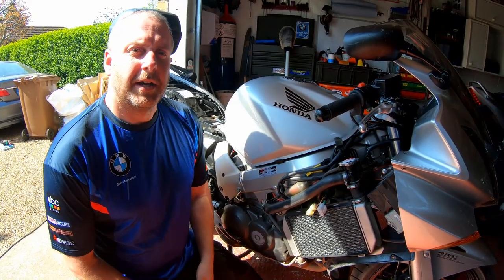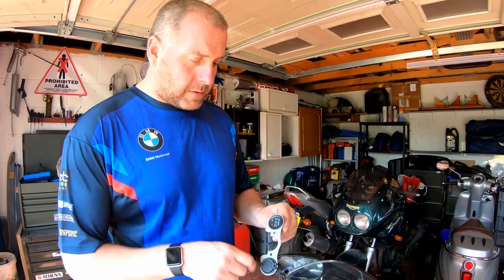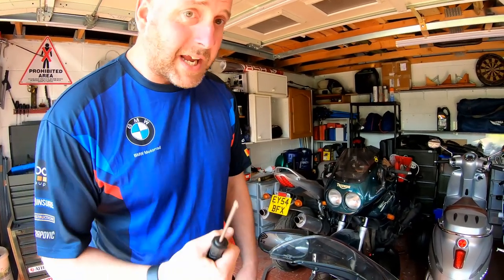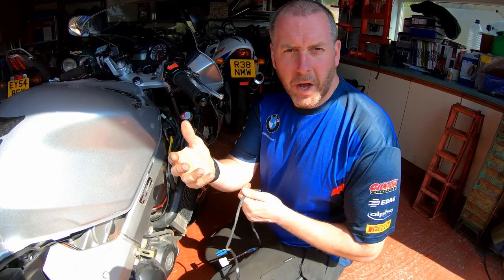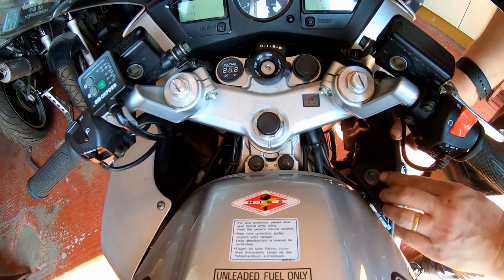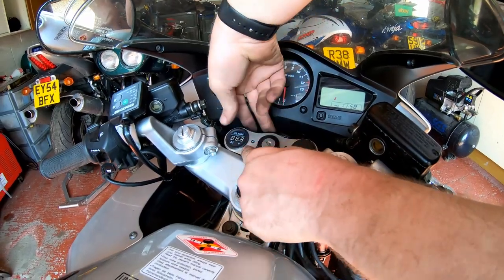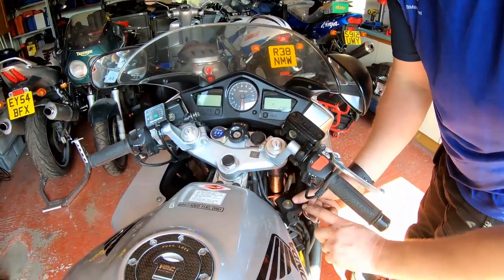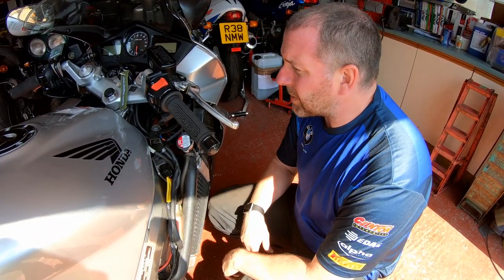Installing A Voltmeter And USB Ports On My 2003 Honda VFR800 VTEC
Hello everyone,

In this video I am going to be installing a Voltmeter and Dual USB charging ports on my 2003 Honda VFR800 VTEC

It is pretty straightforward and made easier by using a small adapter plate that I purchased for the installation.

The plate can now be purchased on eBay at the following link

The manufacturing of these plates is sublime and the fitment is perfect as you will see in the video.

For the cable, I just used wire that I had left over from other projects.